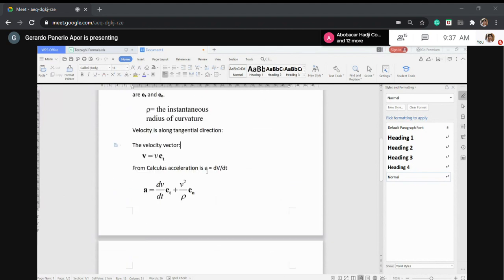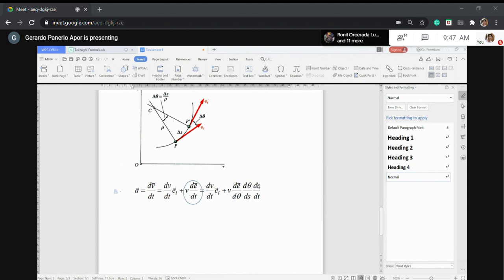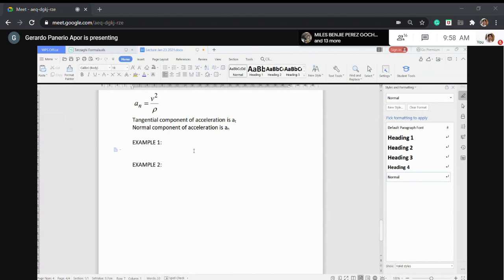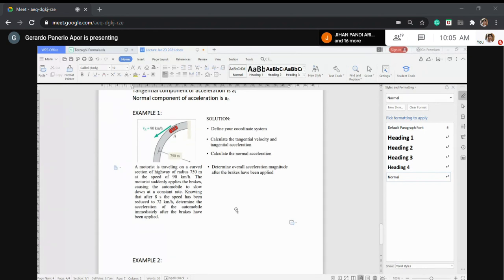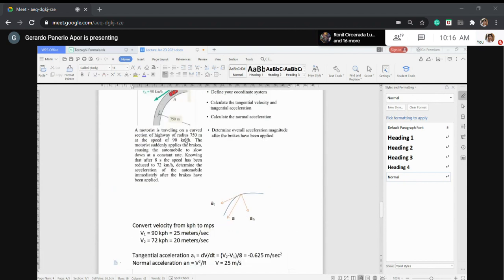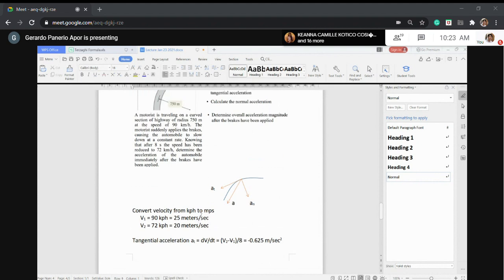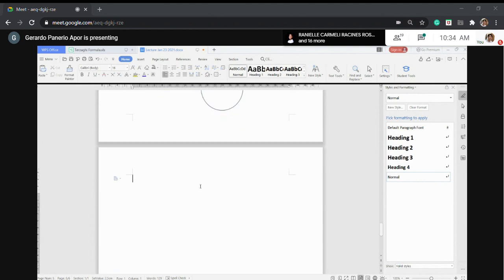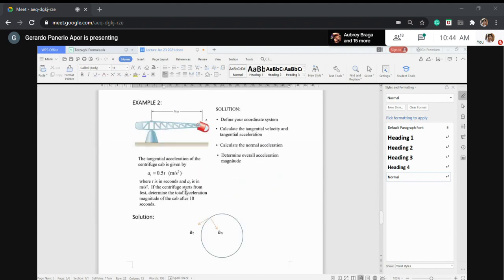Jan 23 ESC 17